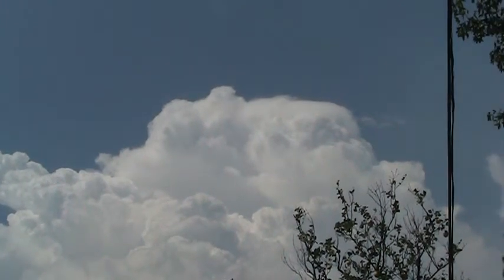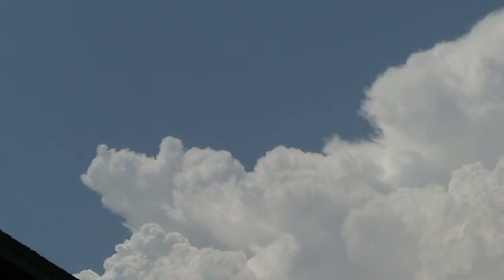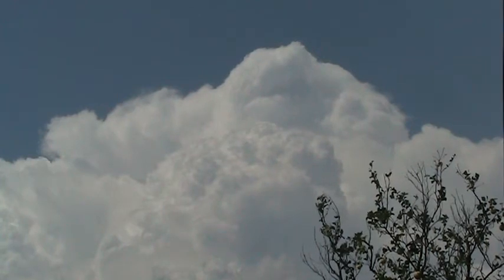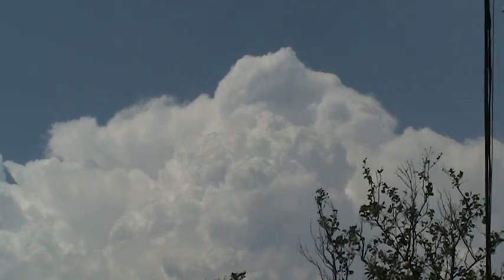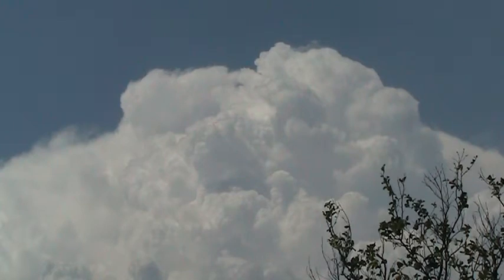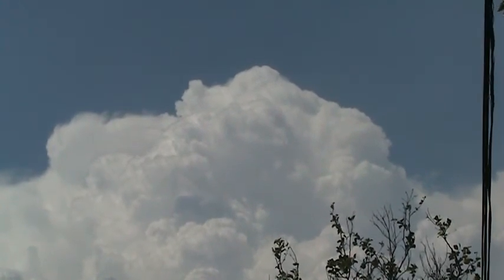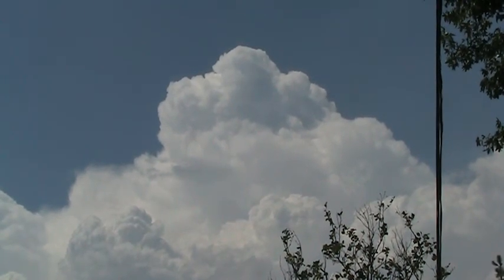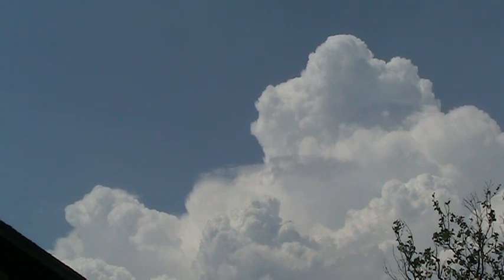Pt.2; 8-6-2017; Cumulonimbus Thunderheads Superheated Over So CA August 3rd;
Pt. 2; Video taken Aug 3rd; showing the disintegration of a cumulonimbus thunderhead targeted with microwave RF energy to prevent thunderstorm development.  Not all of these thunderheads were destroyed with microwave.  The chemtrail haze was present since the morning hours but was not sprayed heavy enough to hinder atmospheric lift, as we're seeing in these two videos.  Some cumulonimbus formations were in fact allowed to develop into thunderstorms over the Acton CA area and Wrightwood CA areas of Southern CA on August 3 which dumped a lot of rain in a short period causing some flooding and mudflows in those areas.